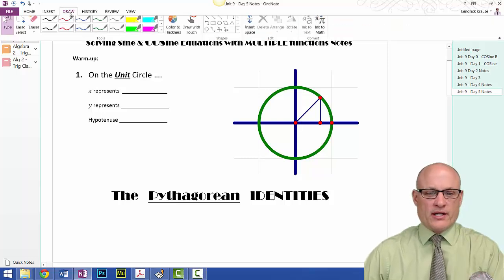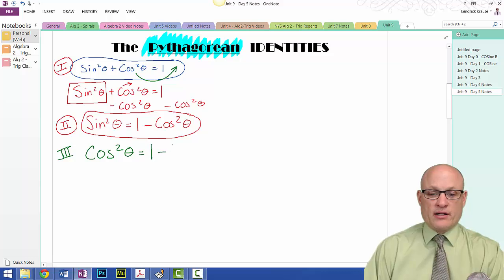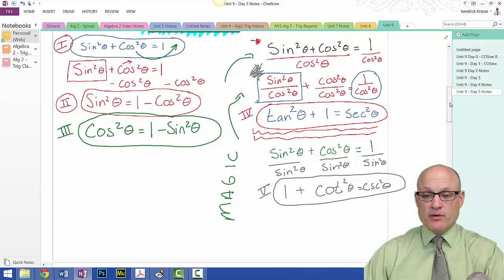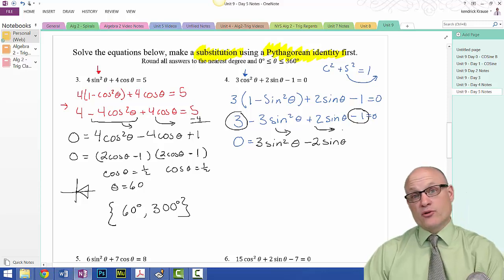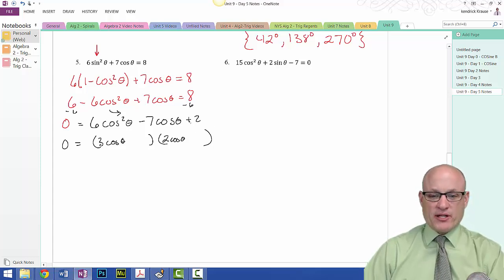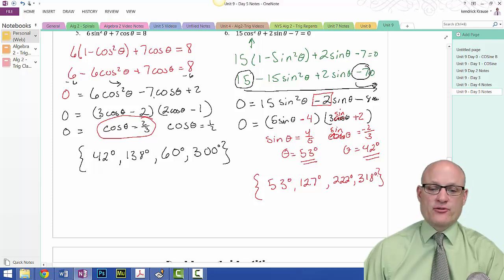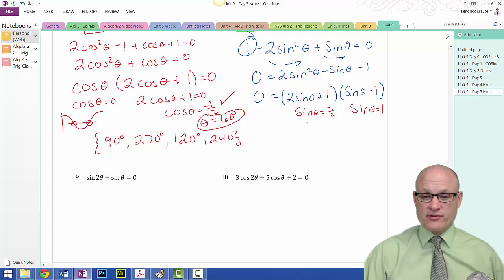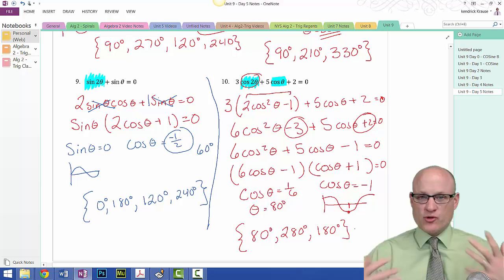Unit 9 Day 5 Trig Identities